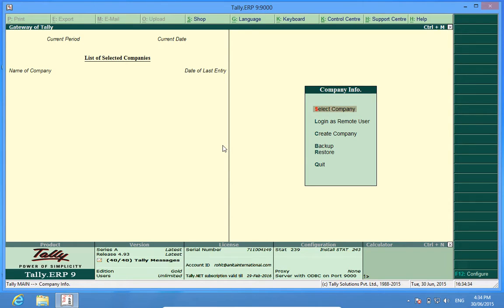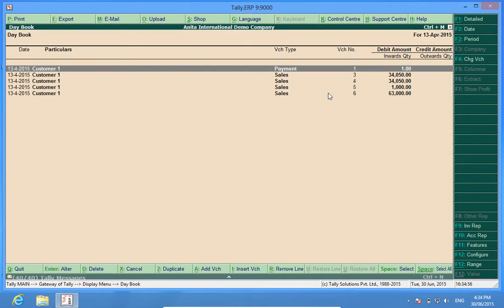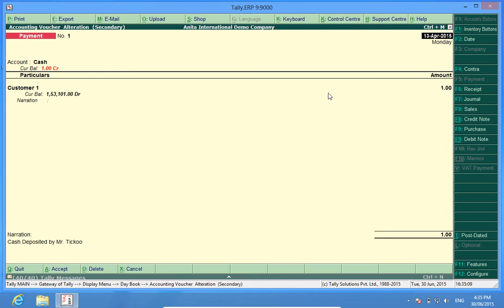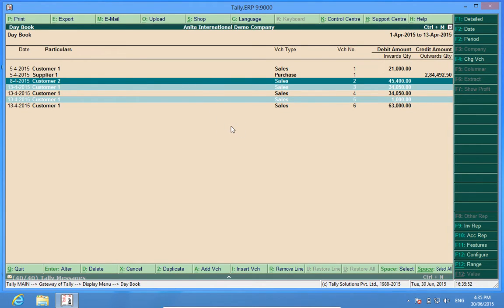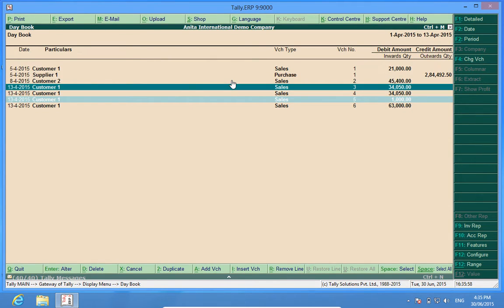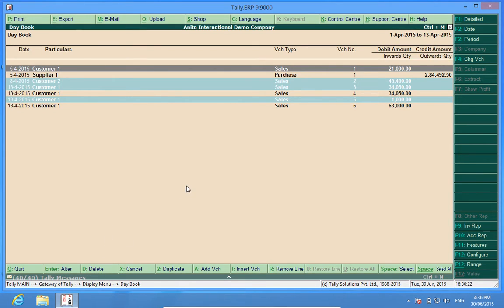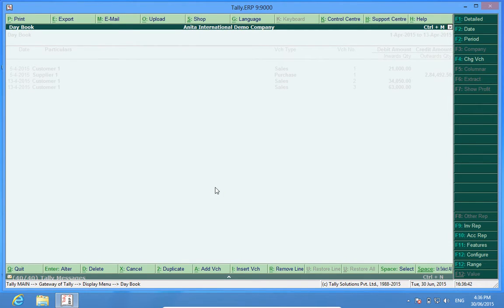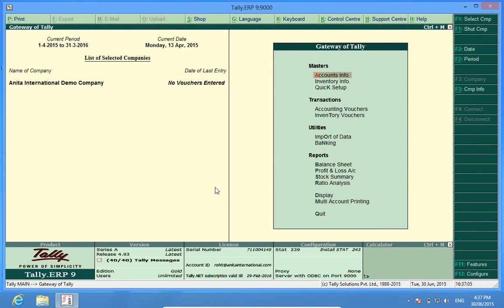Tally.ERP9 : Delete Vouchers in Tally Correctly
Tally Tutorial : Delete Vouchers in Tally